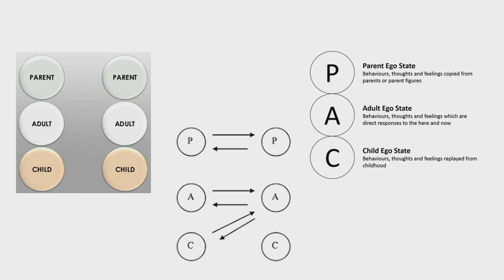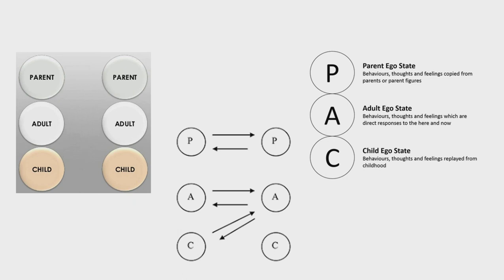Parent Child Adult Communications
Parent - Adult - Child. Communications between any 2 persona and all in between.